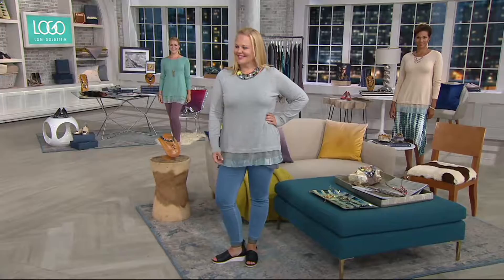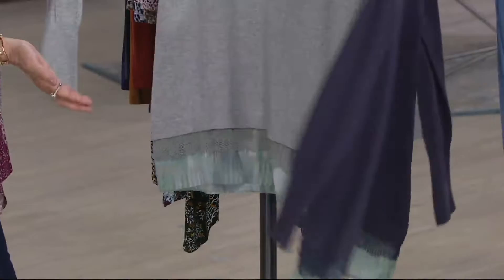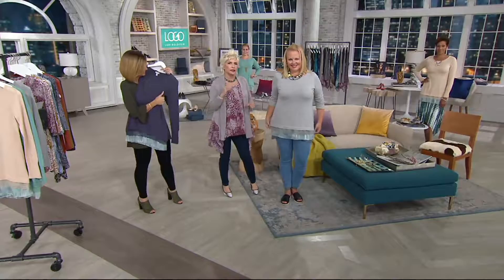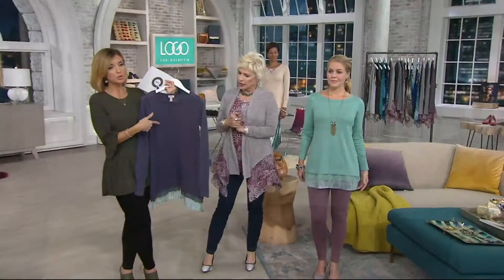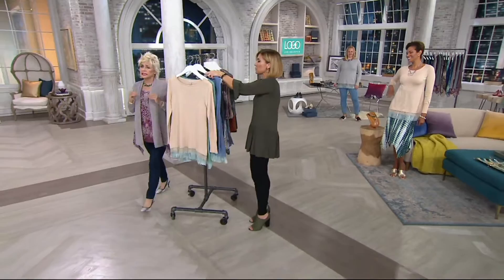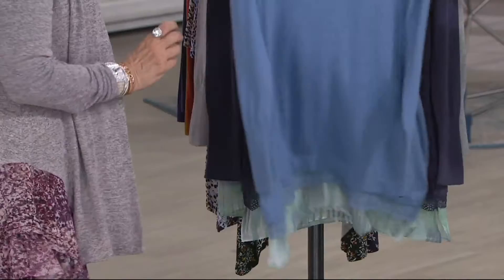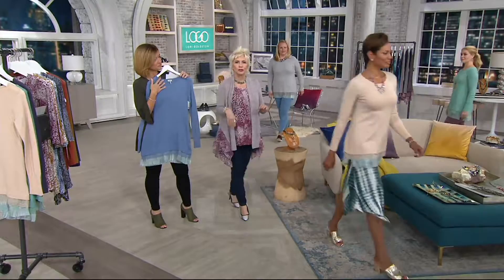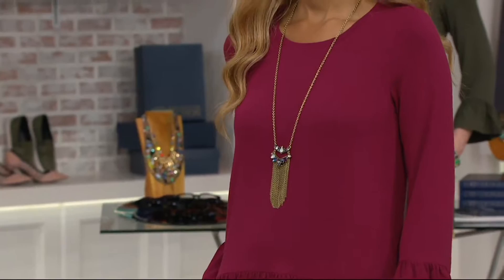LOGO by Lori Goldstein Cotton Cashmere Sweater with Trim Detail on QVC